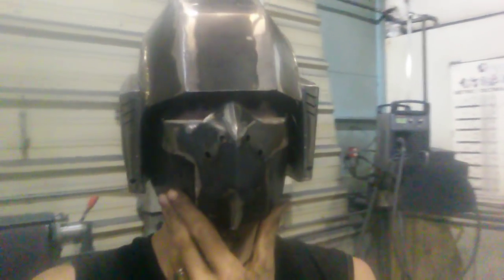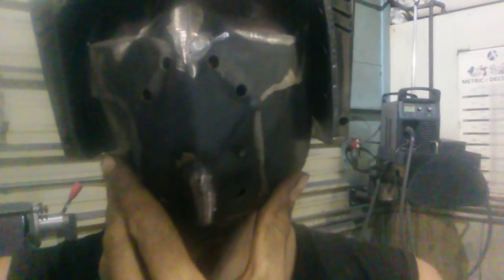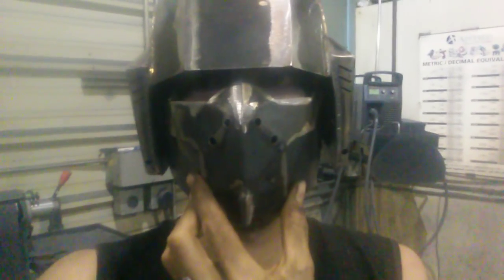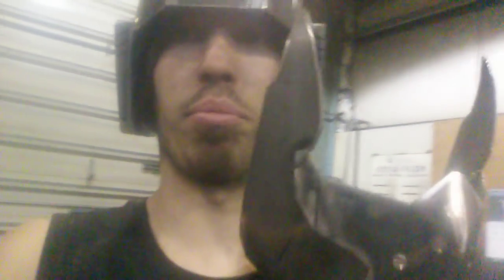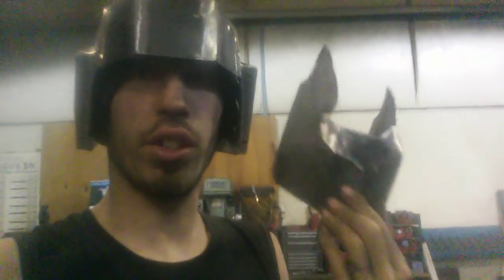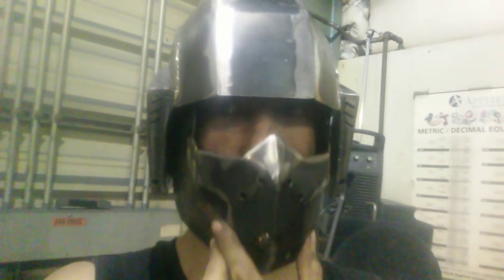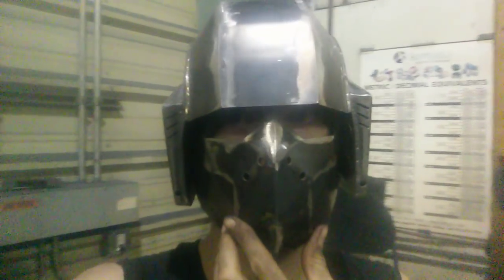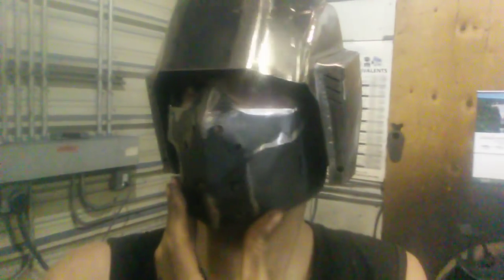Soldier Helmet and Mask Together